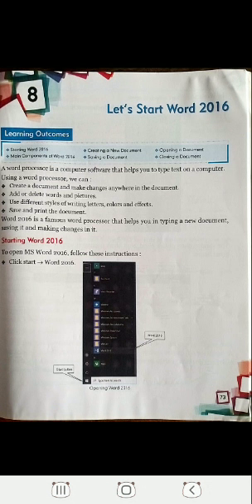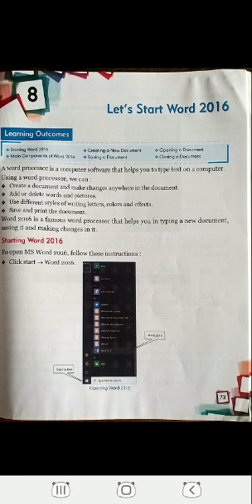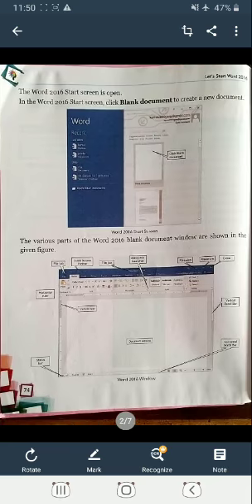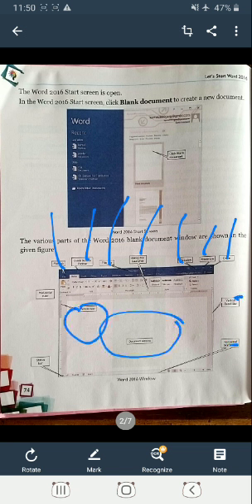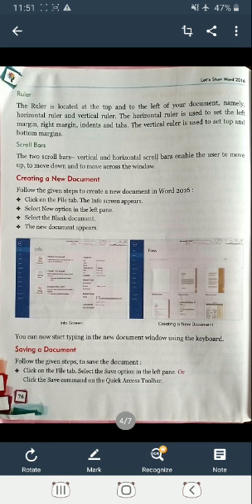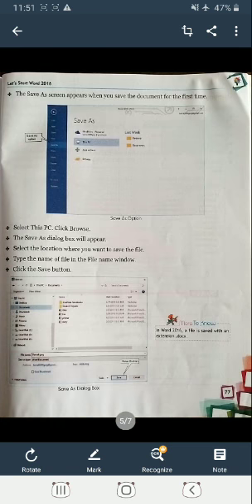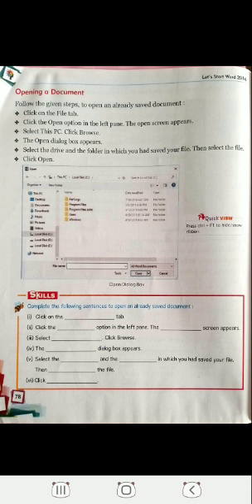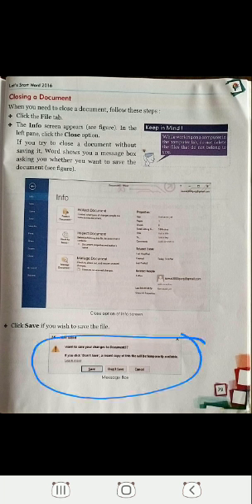Class 3, Chapter 8, Computer